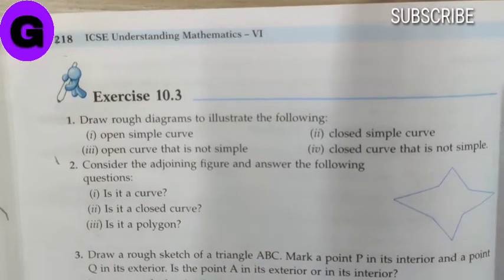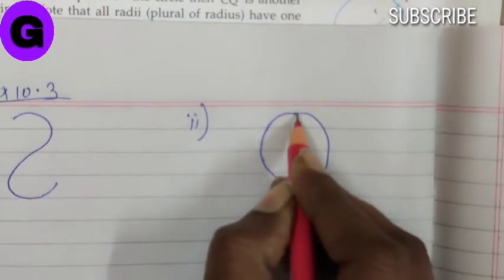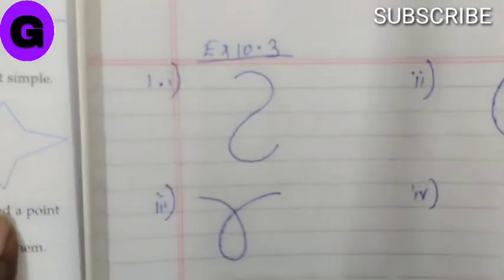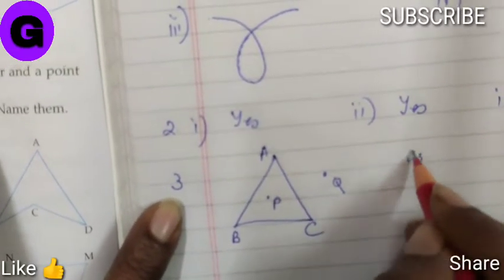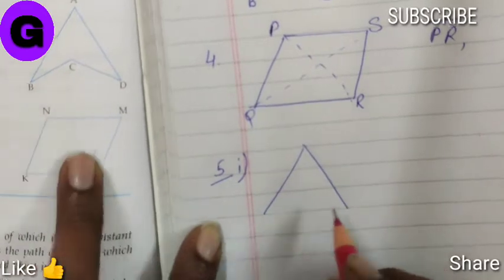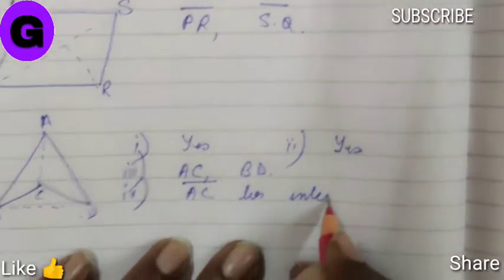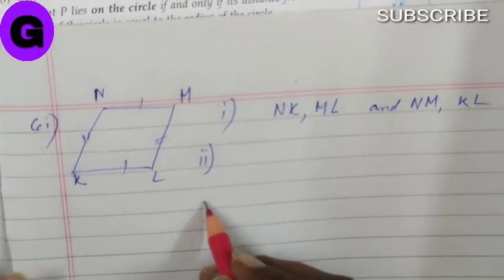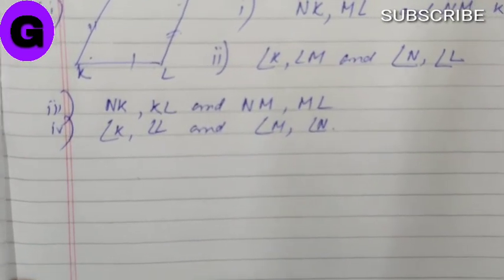BasicGeometricalConcept | Ex 10.3 Cl 6 | ML Aggarwal ICSE UNDERSTANDING MATHEMATICS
BasicGeometricalConcept | Ex 10.3 | Question No 1 to 6 | Class 6 | ML Aggarwal ICSE UNDERSTANDING MATHEMATICS

1. Recognition of some plane figure.
2. Open and closed curves.
3. Interior and exterior of a simple closed curve.
4. Linear and curvilinear boundaries.
5. Polygon.
6. Sides, vertices and diagonals of a polygon.
7. Triangle.
8. Interior and exterior of a triangle.
9. Altitudes and medians of a triangle.
10. Quadrilateral.
11. Interior and exterior of a quadrilateral.